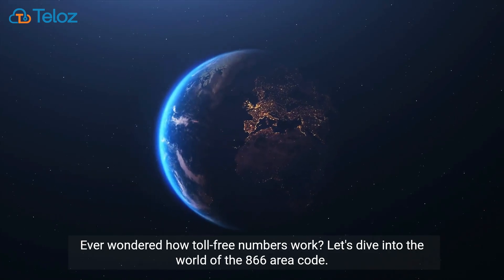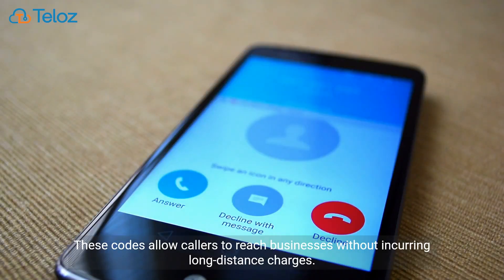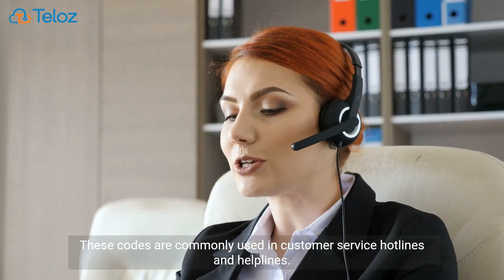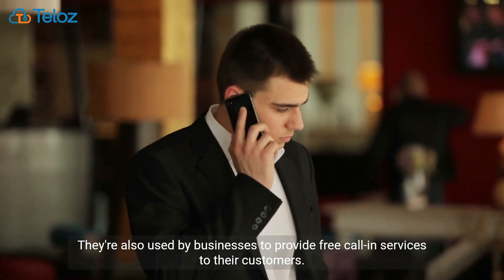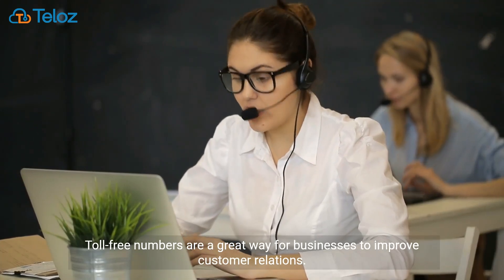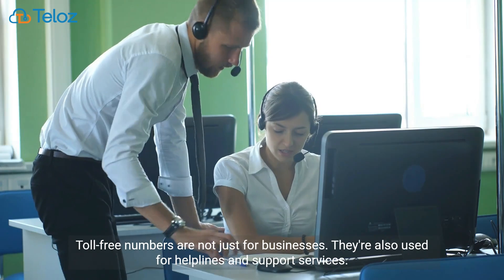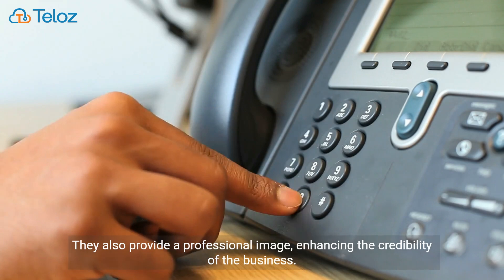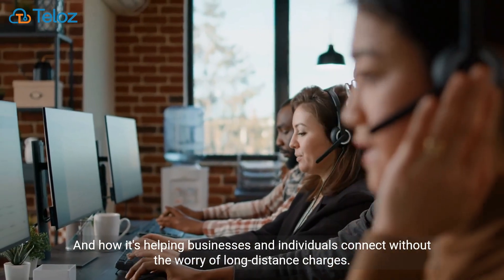What is the 866 area code:- A Comprehensive Guide to Toll-Free Telecommunication!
Join us on a captivating journey into the world of telecommunications as we decode the mysteries of the 866 Area Code in our latest YouTube video! Are you curious about the significance of these three special digits? Allow us to be your guide as we unravel the secrets and shed light on the transformative role of the 866 Area Code in toll-free communication. 🔍📞

☎️ The 866 Area Code is more than just numbers—it's a key to toll-free communication services that redefine connectivity. Discover how this unique numeric sequence serves as a gateway for businesses, organizations, and customer service hotlines, offering individuals a cost-free way to connect and communicate. Explore the expansive reach of the 866 Area Code, fostering accessibility and connectivity nationwide. 🌍💼